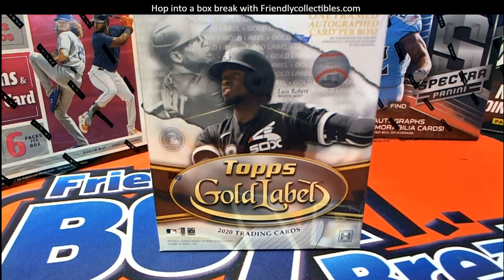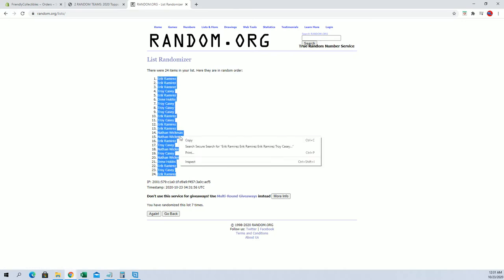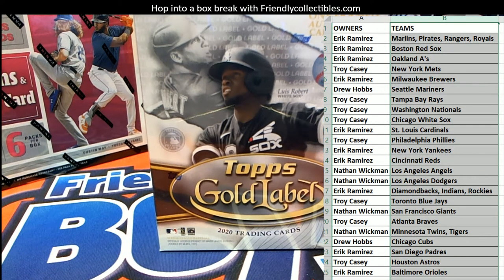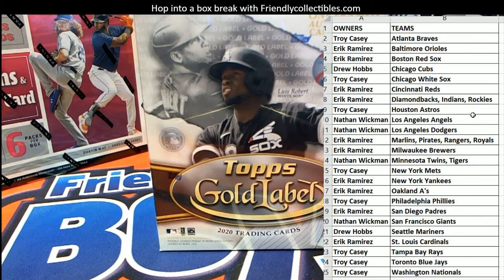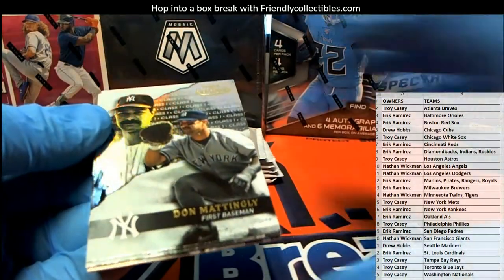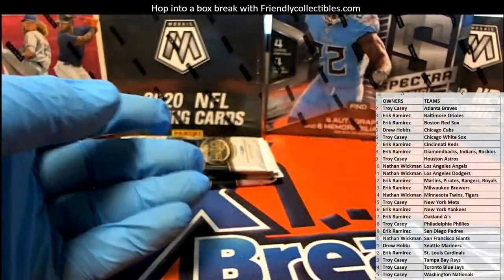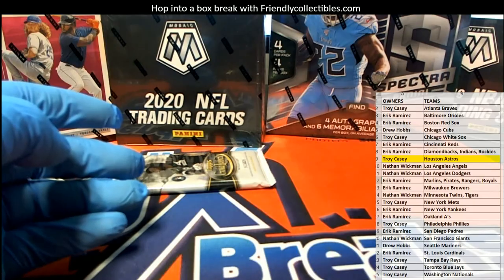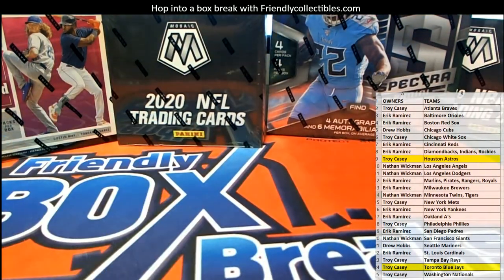2020 Topps Gold Label Baseball ID 20GOLDLABEL110